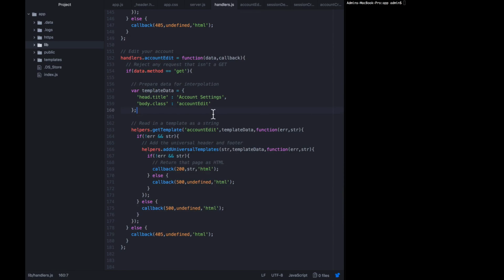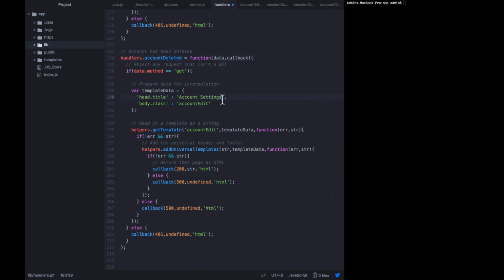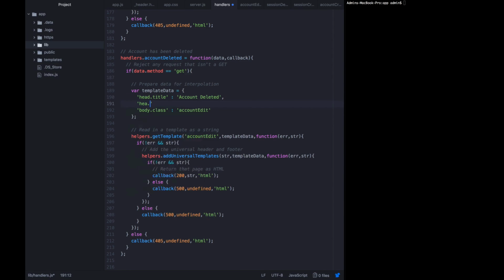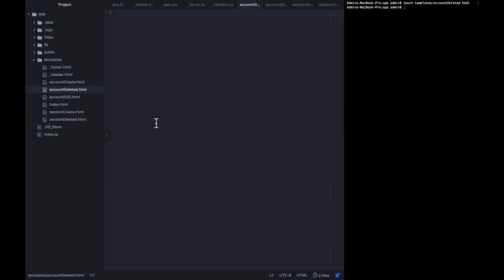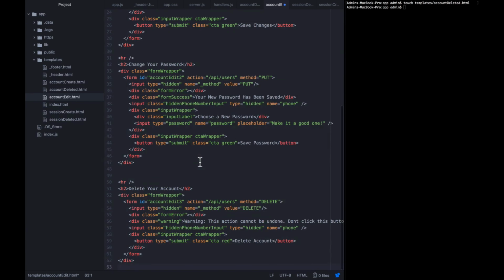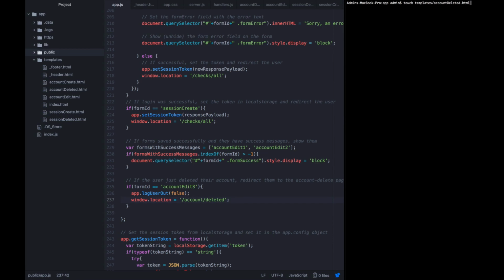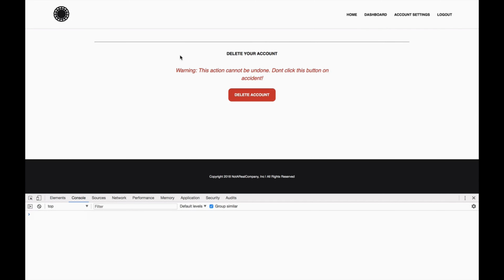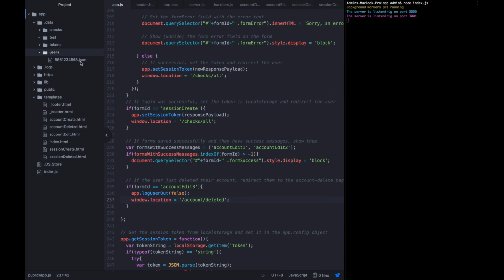42. Building a Web App GUI | Page 6: Deleted Account | Node.JS | Learn with Shahbaz Ashraf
42. Building a Web App GUI | Page 6: Deleted Account | Node.JS | Learn with Shahbaz Ashraf